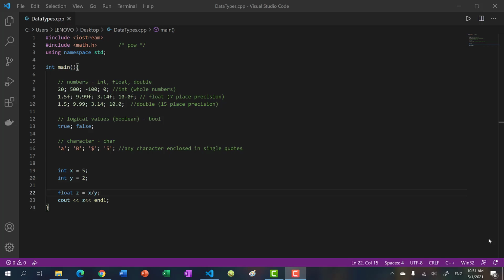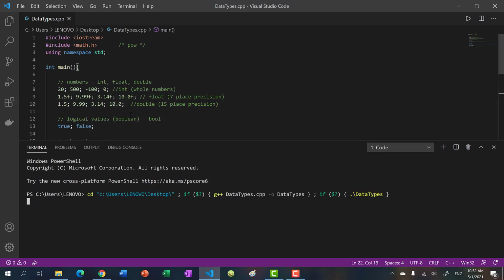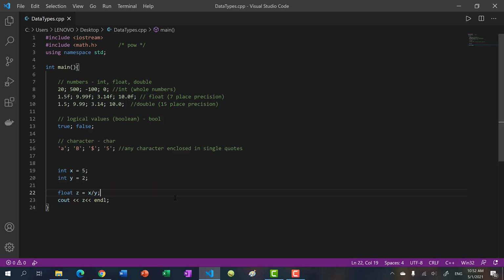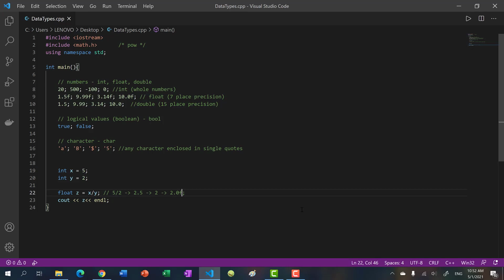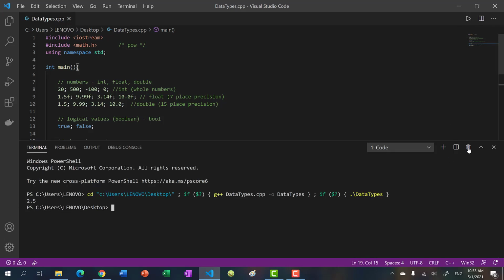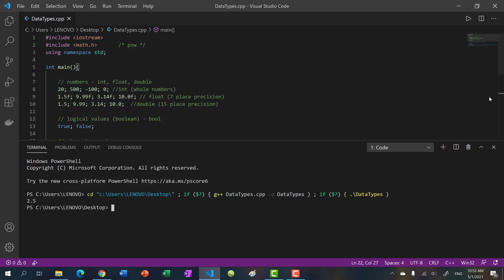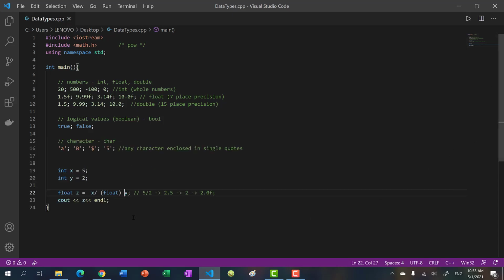C++ Type Casting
How to convert types in C++ through explicit type conversion or type casting. You will learn about how to convert between char, integer, float, and boolean.